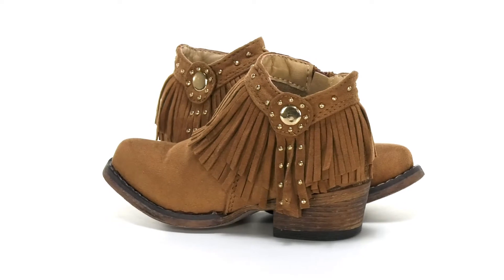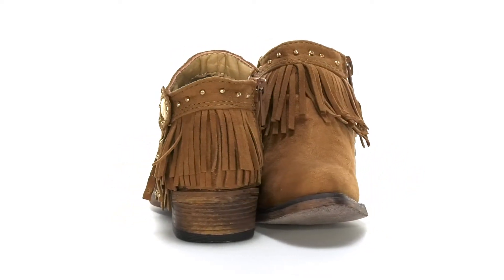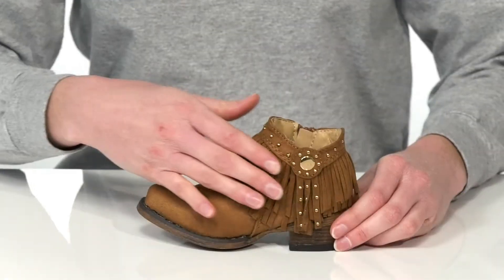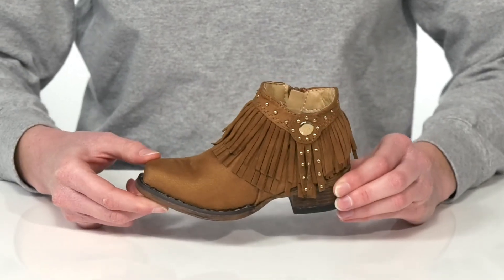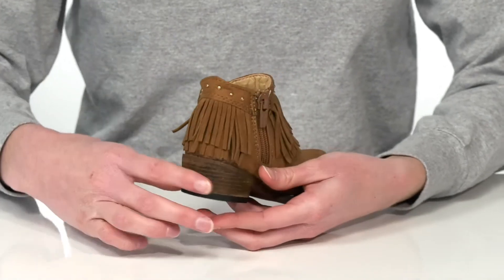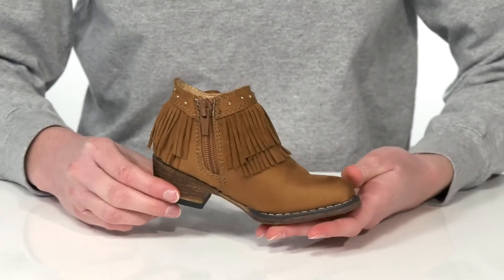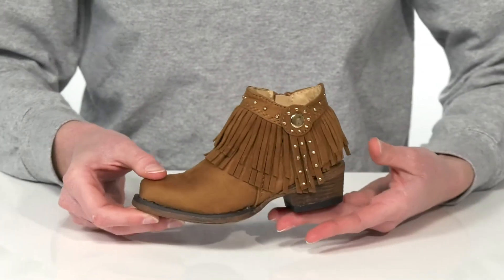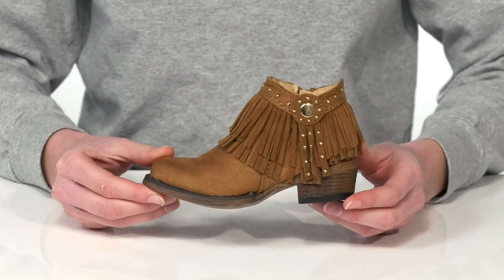Roper Kids Brittany (Toddler) SKU: 9578260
Give her Western wardrobe an upgrade in the Roper&reg; Brittany.
Textile upper.
Textile lining and insole.
Man-made outsole.
Imported.